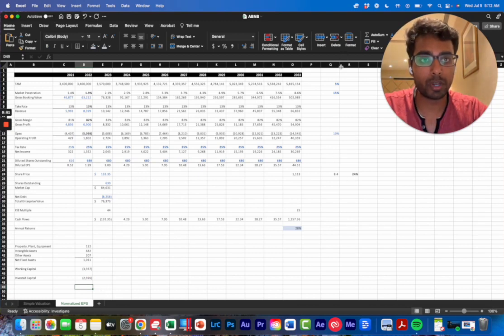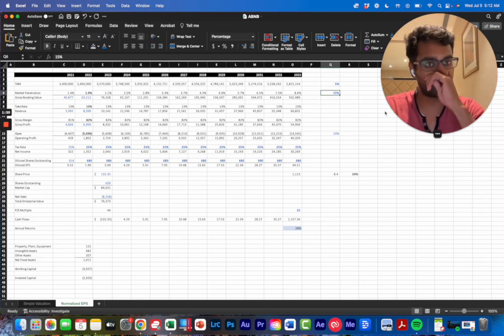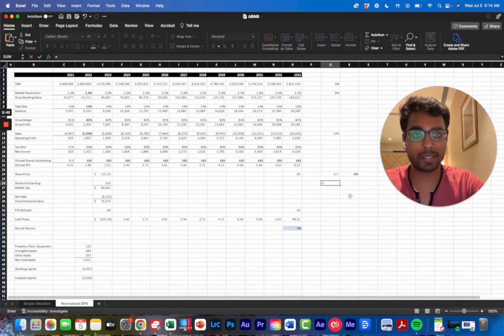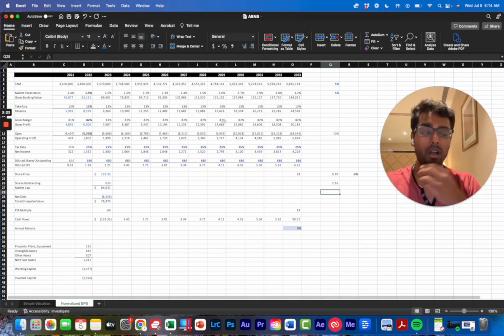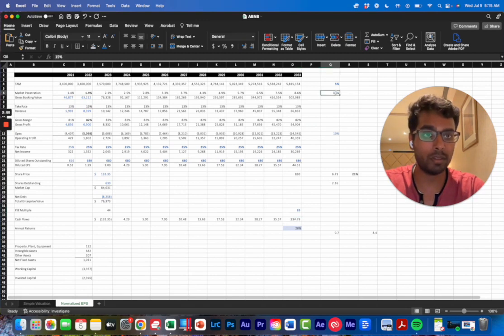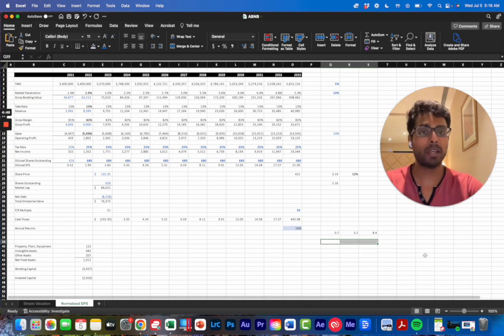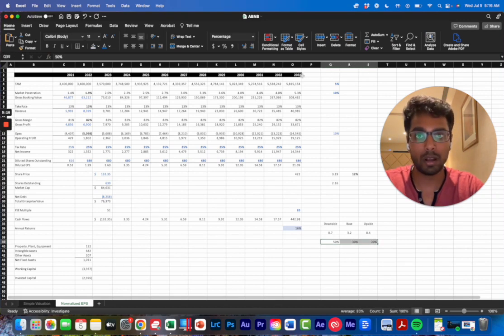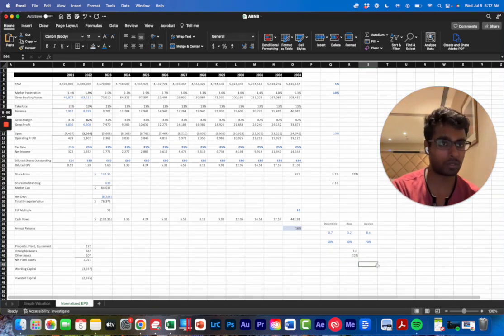Investor Operating System #18 - What Is The Overall Risk Versus Reward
Play at 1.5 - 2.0x speed if you can :)

In this video, we'll discuss risk versus reward. Investing is all about thinking probabilistically and finding the following types of situations: heads I win, tails I don't lose much. Value investors are more focused on not losing money.

Books To Go Deeper
1. Thinking In Bets
2. Superforecasting

Long term value investing comes down to 6 simple questions:
1. What problem is the business solving for customers?
2. How does the business make money?
3. Can the business defend itself against competition?
4. How fast can the business grow and for how long?
5. What are my estimated annual returns?
6. What is the overall risk versus reward?